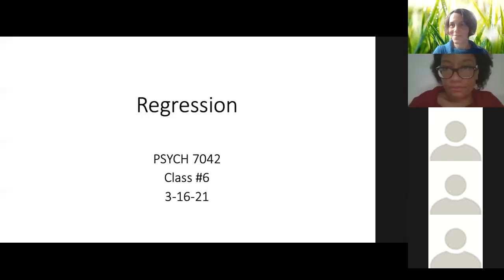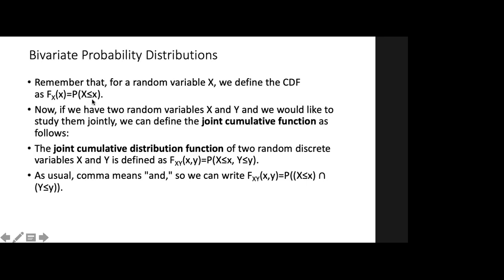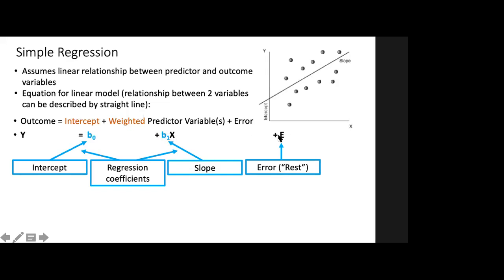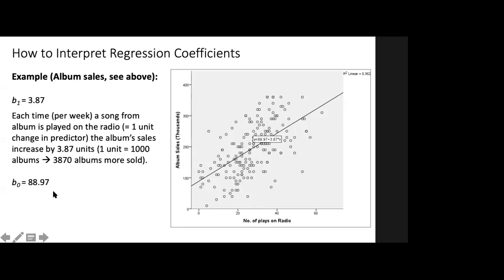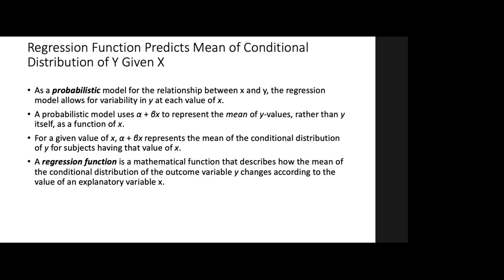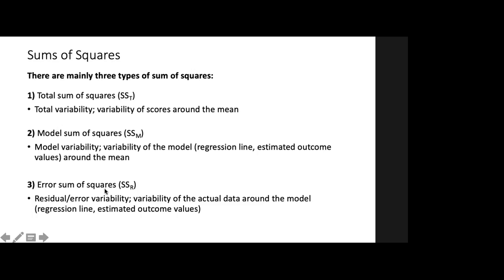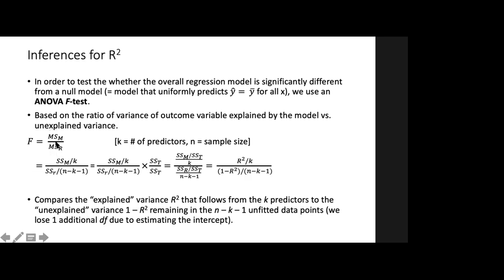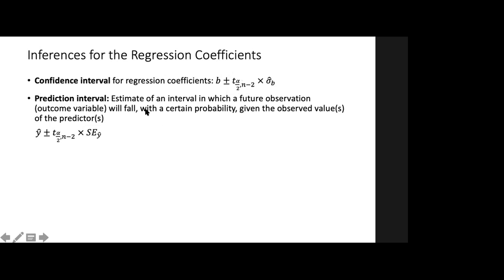Lecture Recording 3/16/21